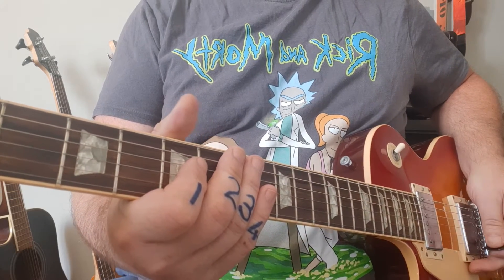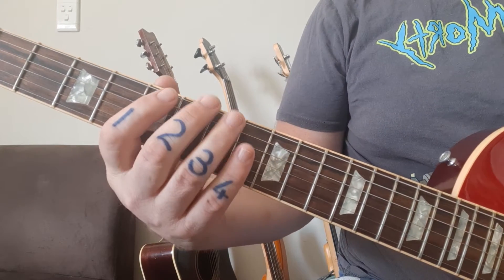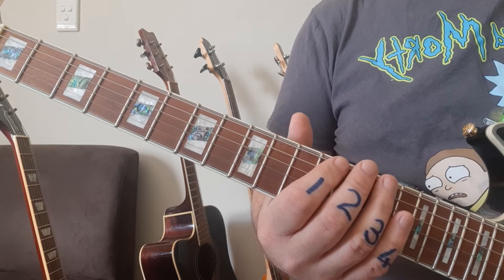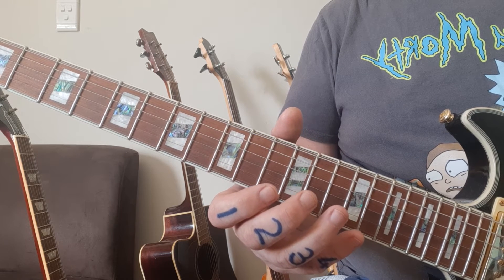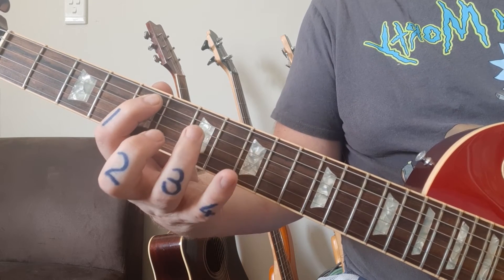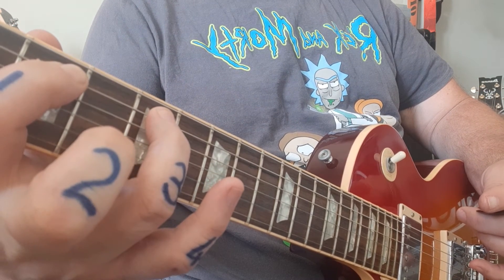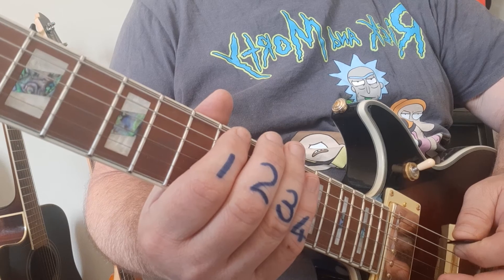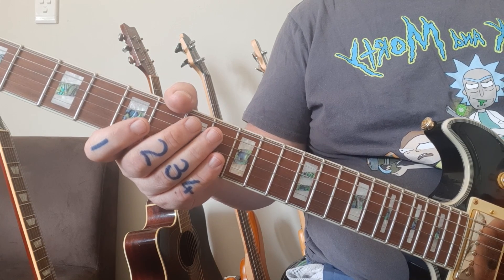Minor penta pos 1 - pt1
Scales - the Minor Pentatonic
Position 1
with exercises